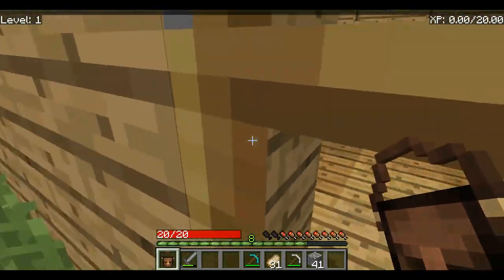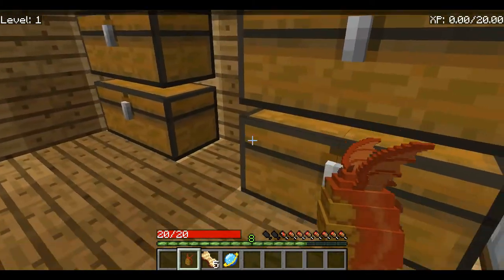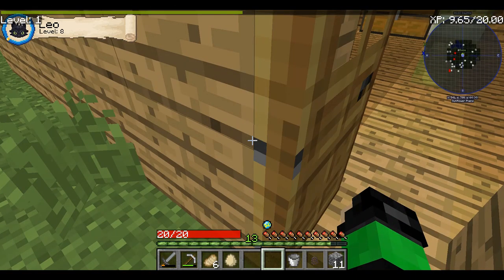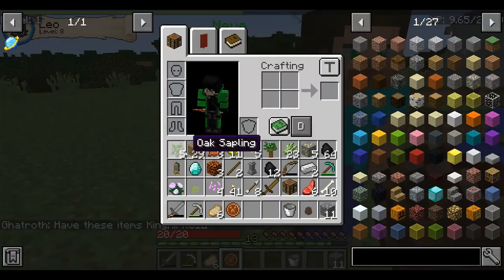Minecraft DragonFire Episode 5